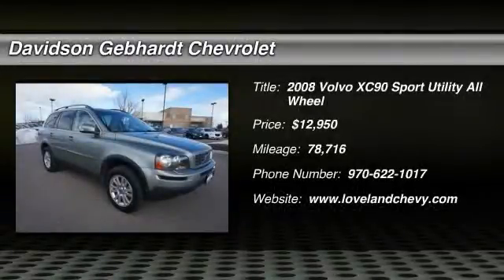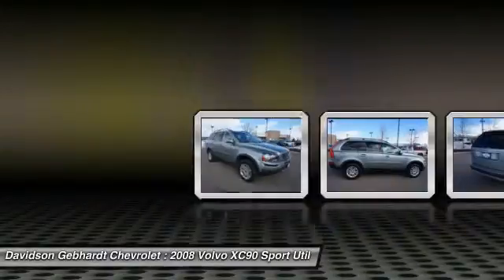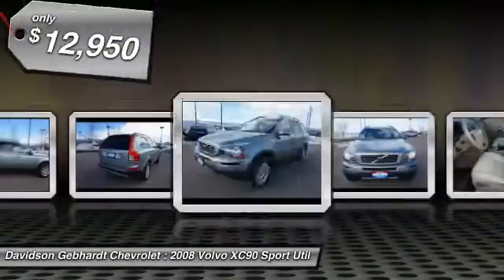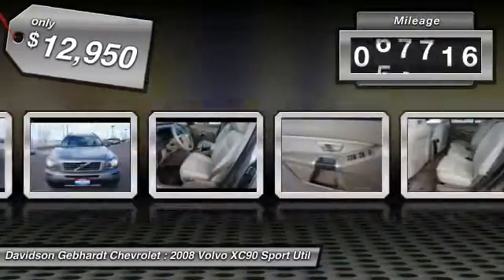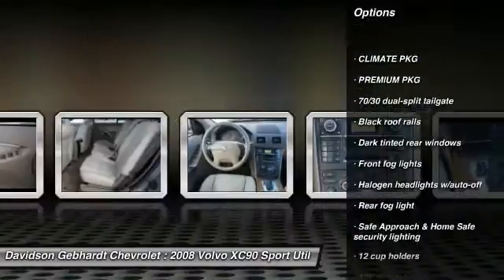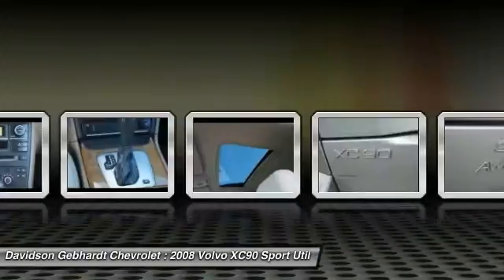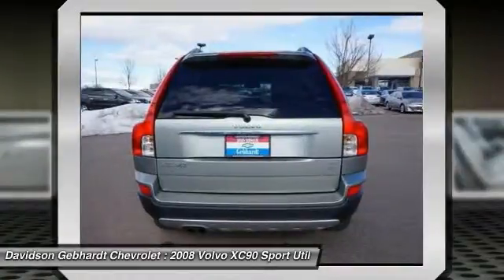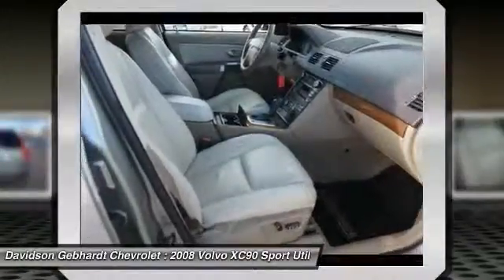2008 Volvo XC90 Loveland CO T15576B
Our 2008 XC90 in Willow Green is comfor,le and has a kid-friendly interior. It makes it a first-rate family SUV. If you're looking for a classy AWD family vehicle that's safe as a tank  it should definitely be on your shopping list. It's a luxury sport-utility vehicle with power coming from a 3.2 Liter Straight 6 engine and automatic transmission which combines to pump out 235 horses while delivering 20mpg on the open road.   You know  nice comfor,le seats with soft leather  an efficient ventilation system that's easy to operate  a quiet ride  and a premium sound system with CD player and MP3 player as well as a sunroof. Carrying on Volvo's reputation  it is widely regarded as one of the safest luxury SUVs on the market. This XC90's impressive crash protection features all come standard. We Know You Will Enjoy Your Test Drive Towards Ownership! ALL discounted internet prices include our $399 Dealer Fee according to Colorado Law. Contact Davidson-Gebhardt Chevrolet for additional information and possible discounts.